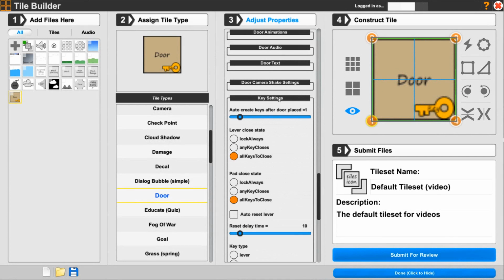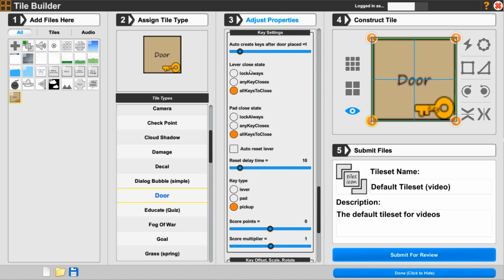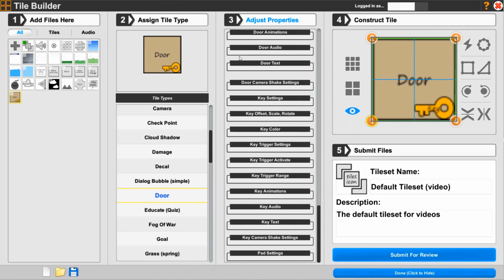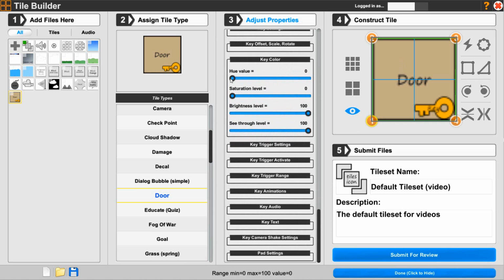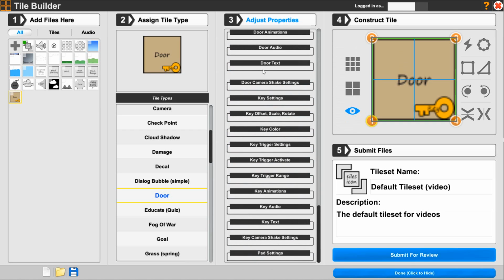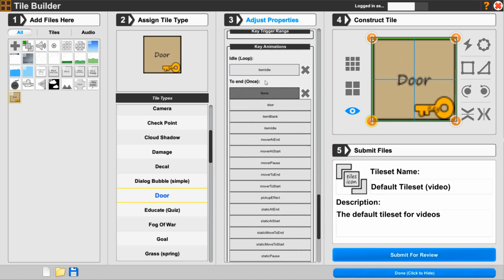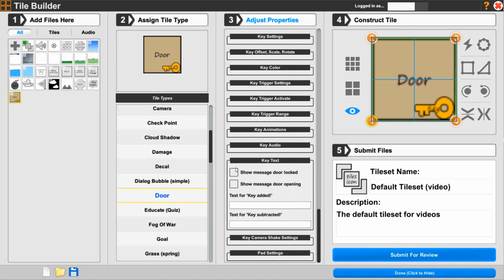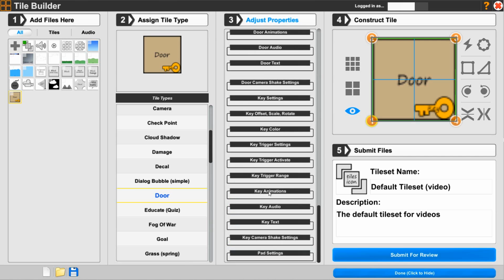45 Tile Builder Type Door Key Setup